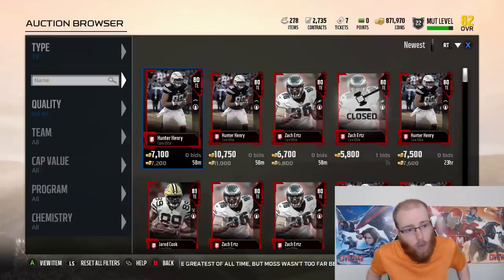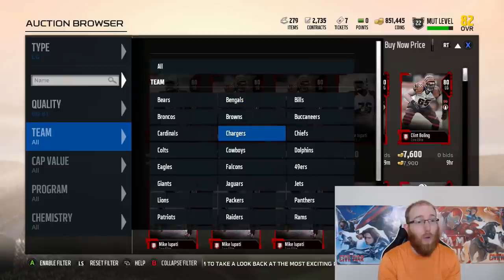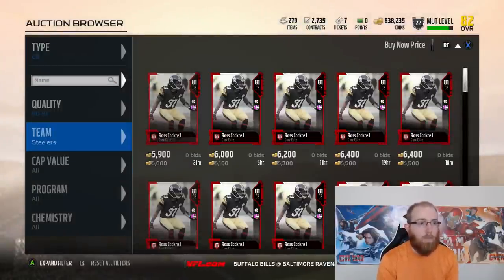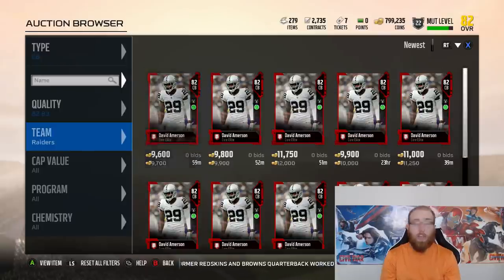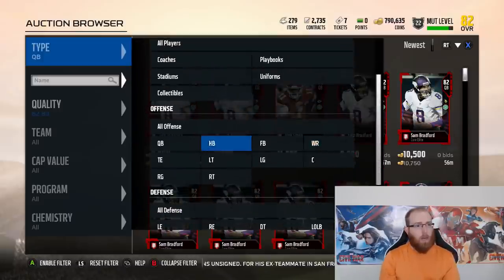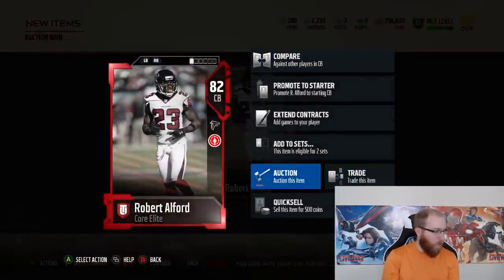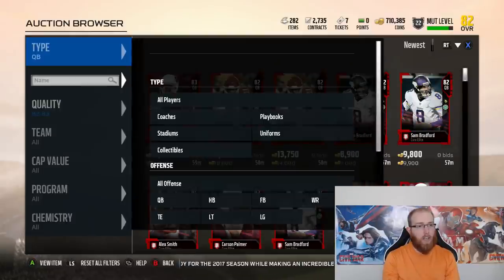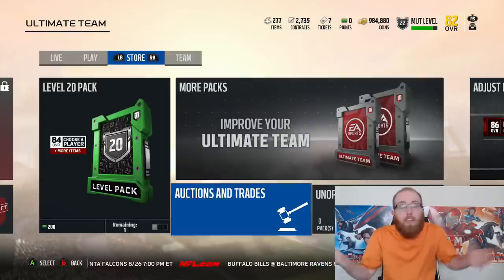HOW TO OVERPRICE ANY CHEAP ELITE TO MAKE THOUSANDS OF COINS EASY! Madden 18 Ultimate Team Sniping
Hello everyone, ChewbaccaLemma here! In today's video we go over the most overpowered way to make easy coins. OVERPRICING! I show proof in the video on all the cards that were sniped. I hope you enjoy this Madden 18 Ultimate Team sniping video!

Thank you so much for your support! If you enjoy this video, a like would be appreciated. Stay awesome! :)

PSN: ChewbaccaLlama
GT: ChewbaccaLemma